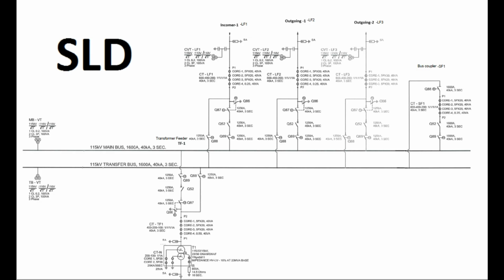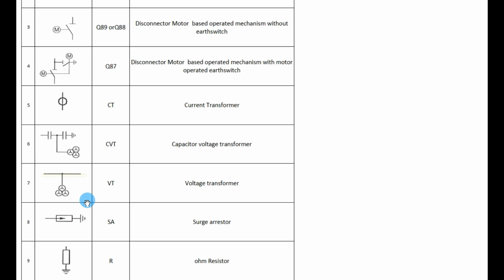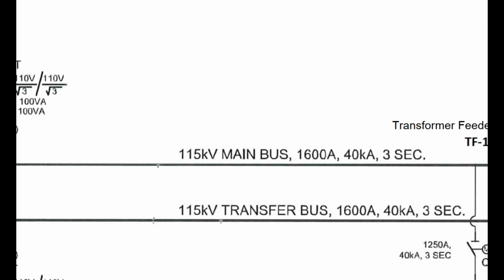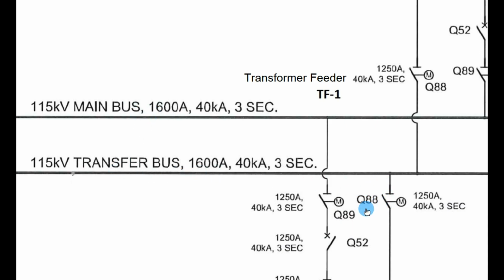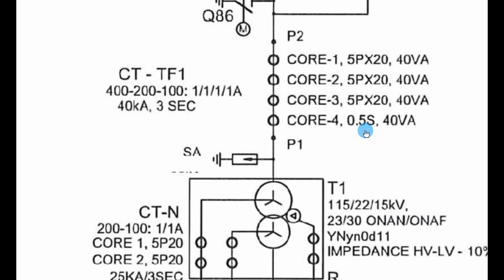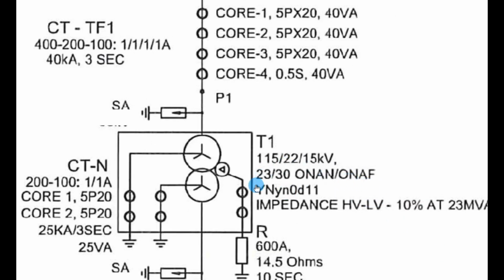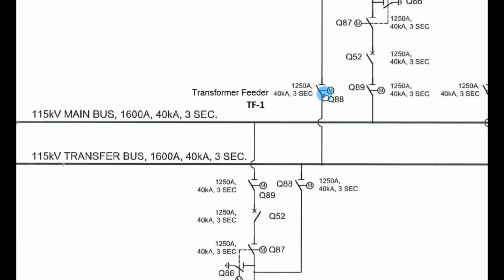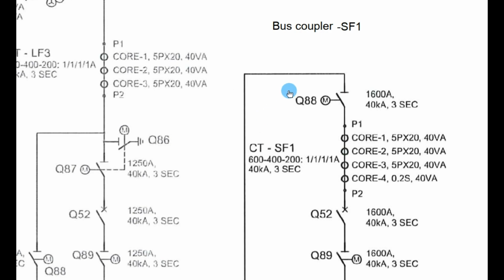switch yard single line diagram | how to read Switch yard SLD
here i have show how to read switch yard single line diagram

i have attached SLD in pdf.